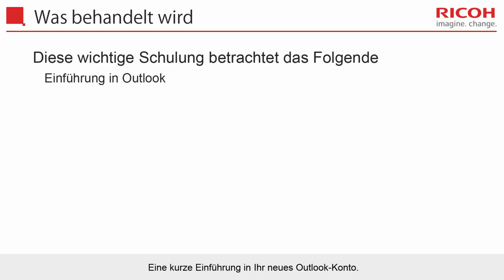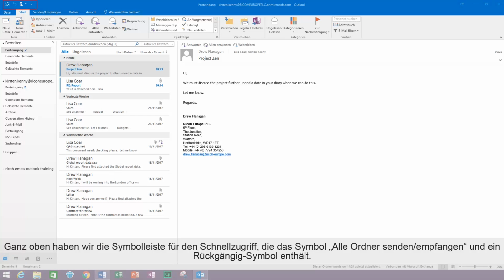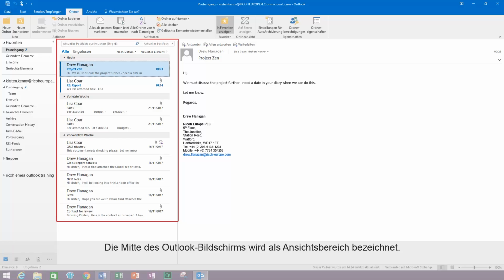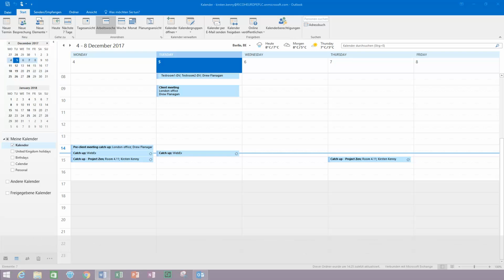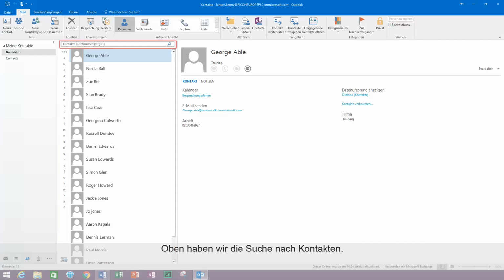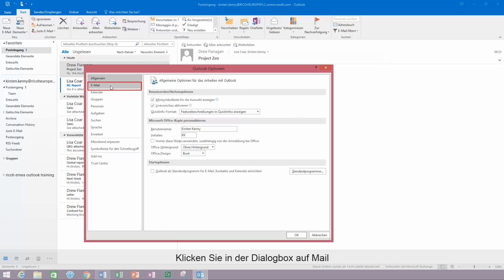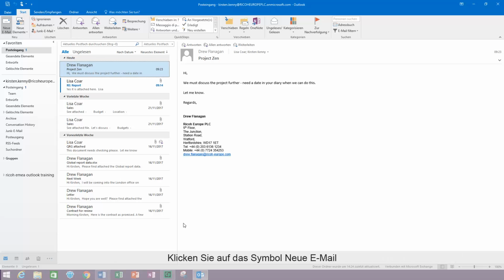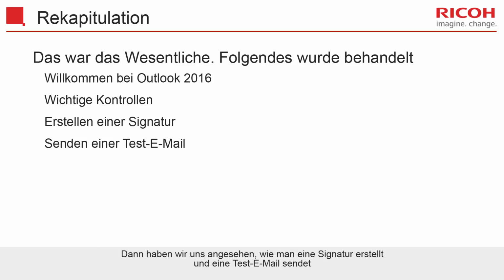Willkommen bei Outlook 2016 – Tag 1 Anleitung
Diese wichtige Schulung konzentriert sich auf die wesentlichen Dinge,, die Sie tun sollten, um sicherzustellen, dass am ersten Tag alles in Ordnung ist.